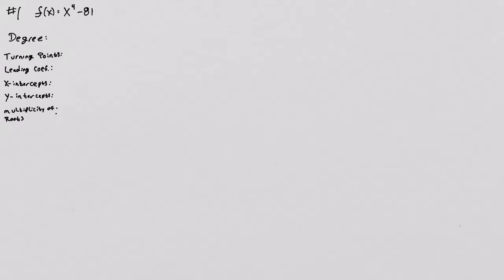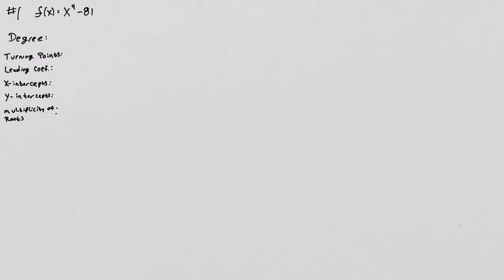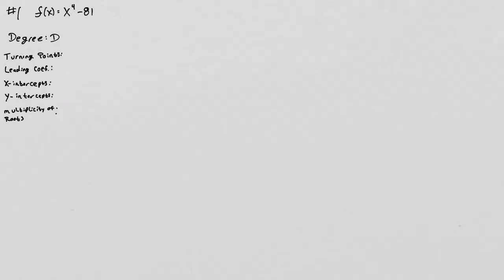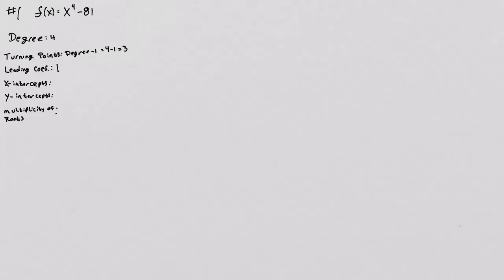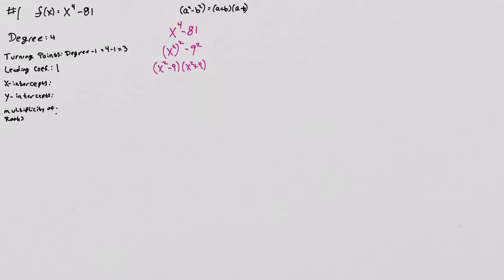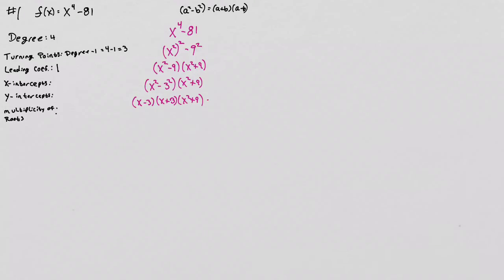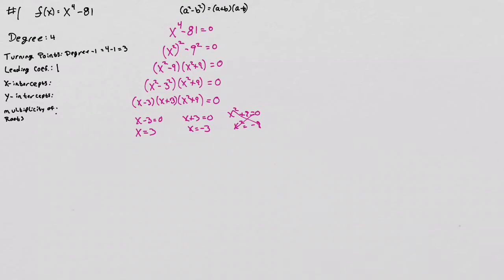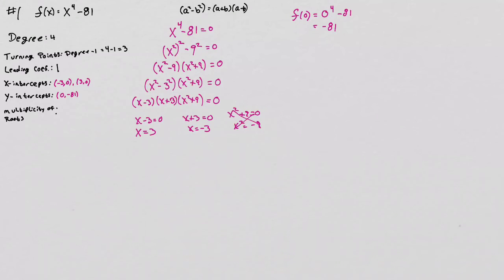Key Components Of A Polynomial